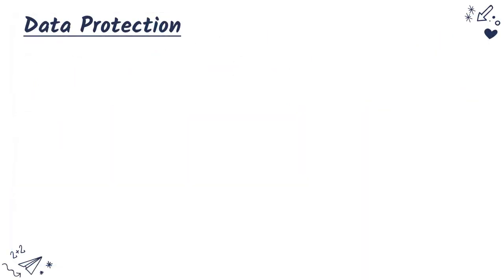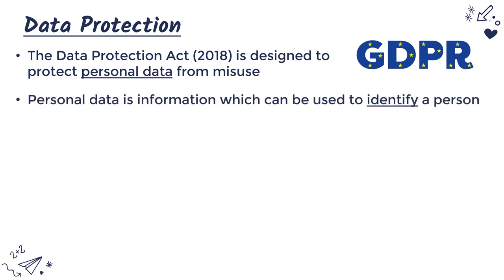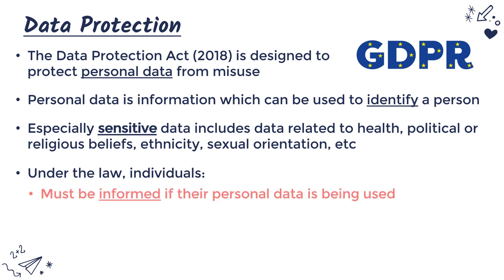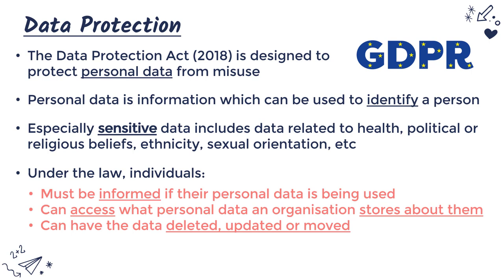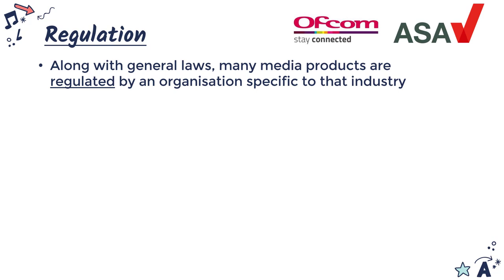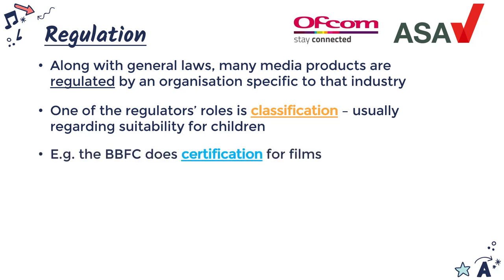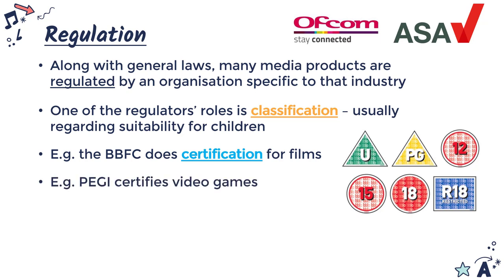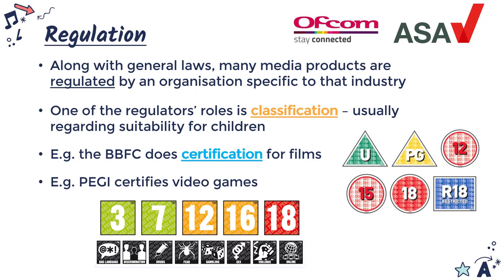Data Protection and Regulators (Creative iMedia R081 #10)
Looking at two more legal concepts related to digital media production: the Data Protection Act (2018) and how regulators do classification and certification of media products.

This video is primarily designed for the written exam component ('Unit R081: Pre-production skills') of the OCR Cambridge Nationals Creative iMedia Level 1/2 Award/Certificate - J807, J817.